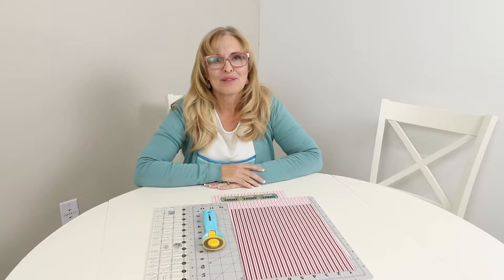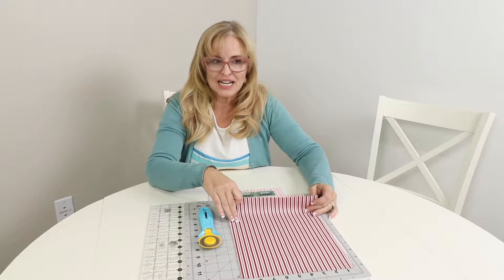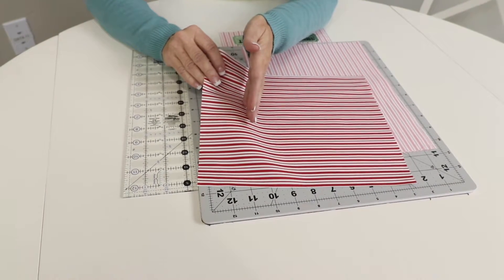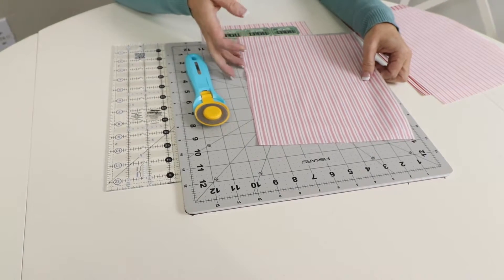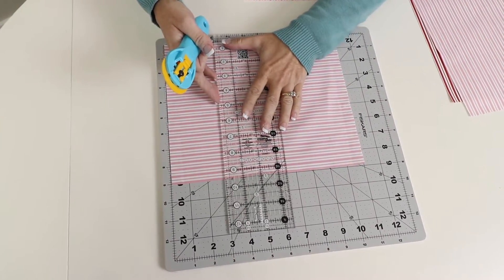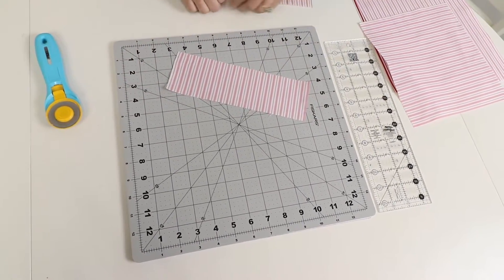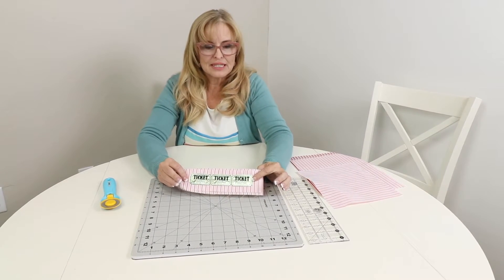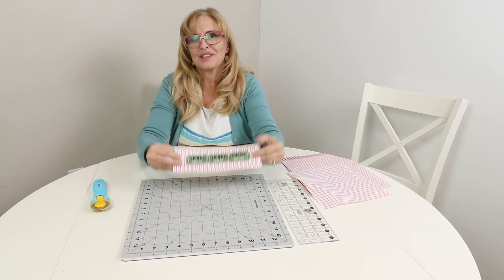Vintage Boardwalk Pre-cut Fabric Kit Update | Kimberbell Designs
Watch this video and learn how to cut two of the fabrics for your Vintage Boardwalk quilt.